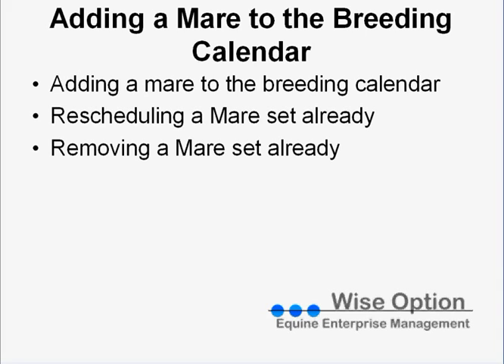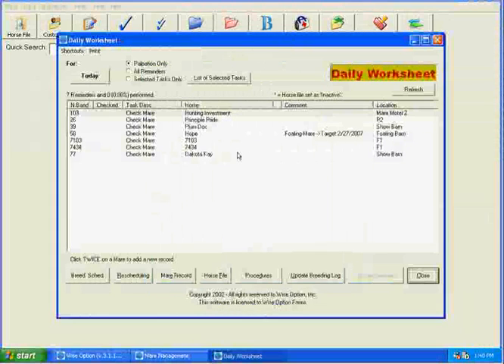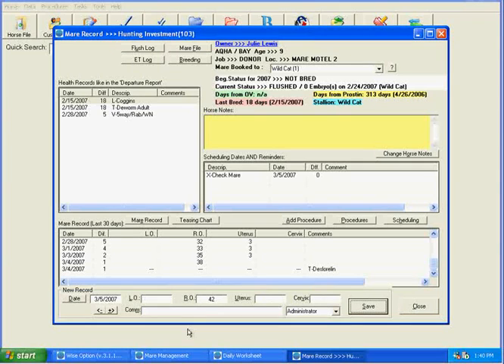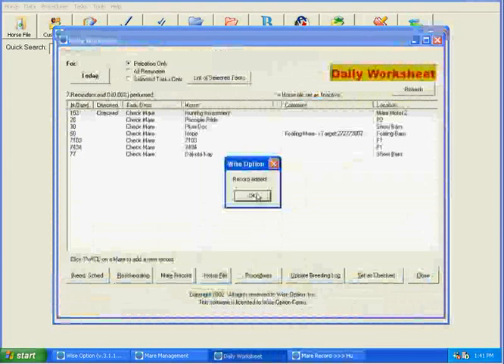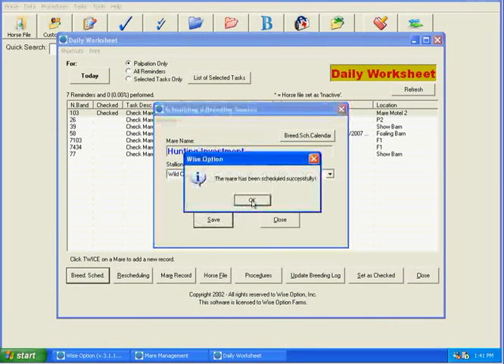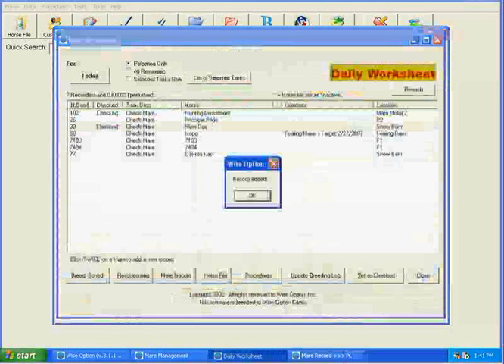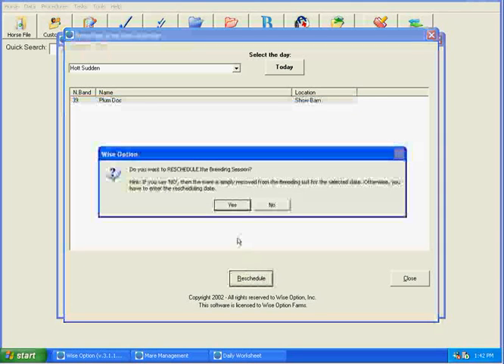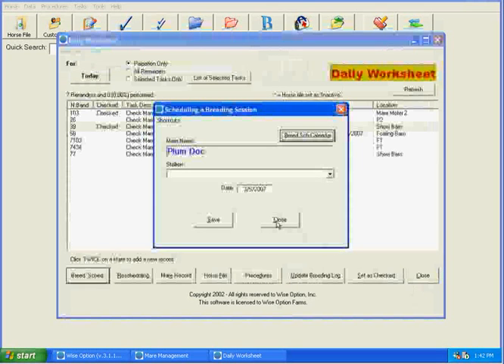MM-Adding a Mare to the Breeding Calendar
In this lesson, we cover essential steps for managing mare schedules in the breeding calendar. Learn how to add a mare to the breeding calendar, reschedule a mare, and remove her if necessary. This video also demonstrates how to enter critical data such as palpation results, ovulation, and breeding appointments to ensure accurate tracking. Stay organized and on top of your breeding management with these easy-to-follow instructions.

Key Topics:

👉 Adding a mare to the breeding calendar
👉 Rescheduling a mare for breeding
👉 Removing a mare from the schedule after ovulation
👉 Managing breeding data entries for efficiency